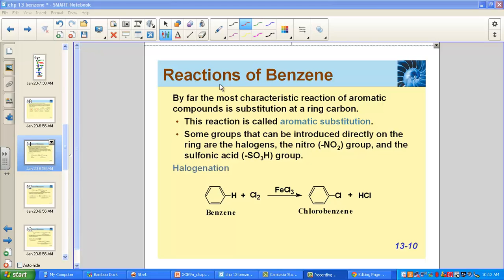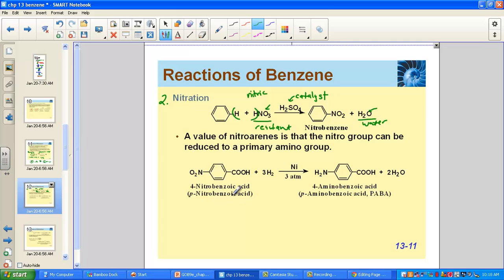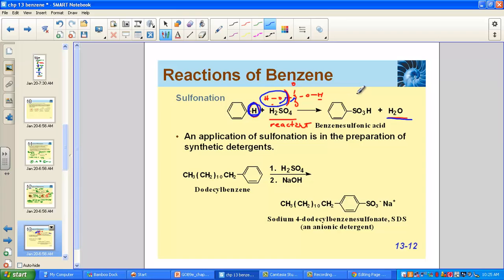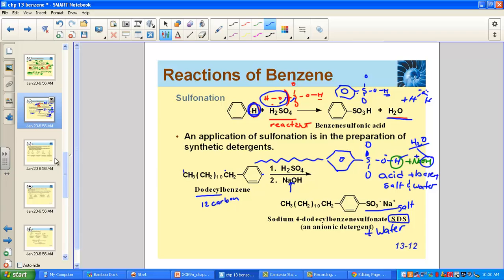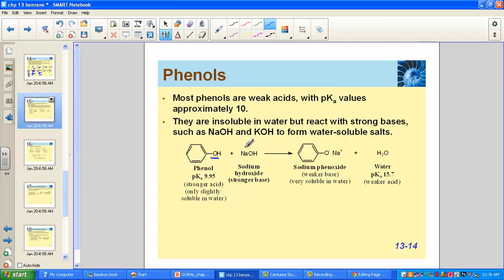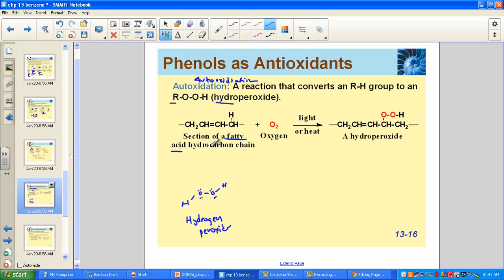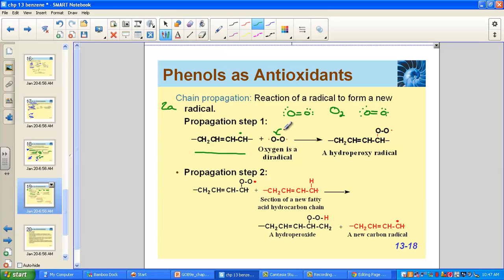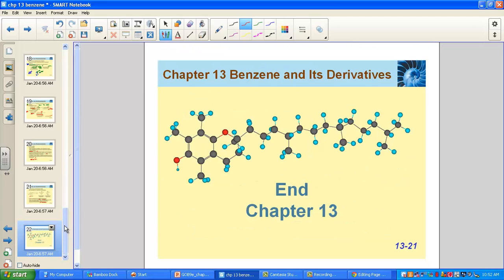Characteristic Reactions of Benzene and Phenols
Benzene and Phenol Reactions and their mechanisms are discussed